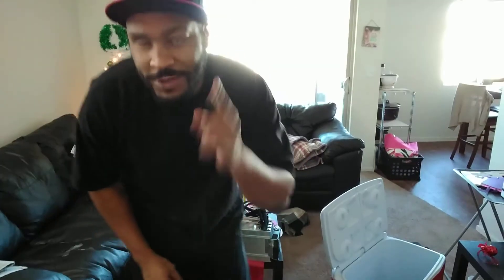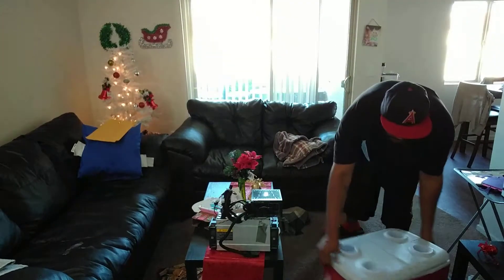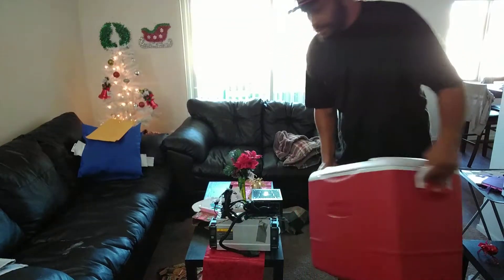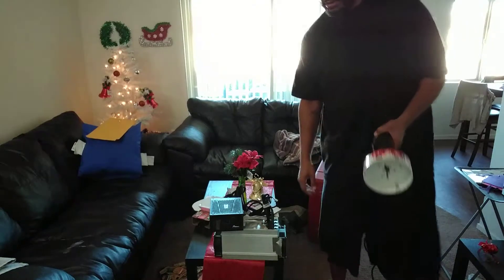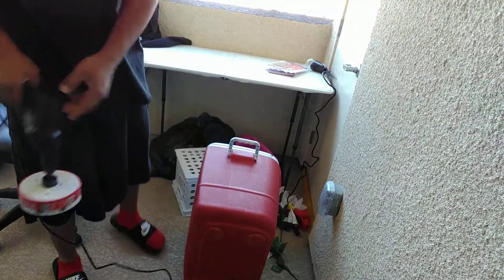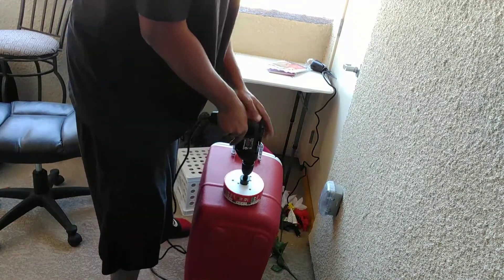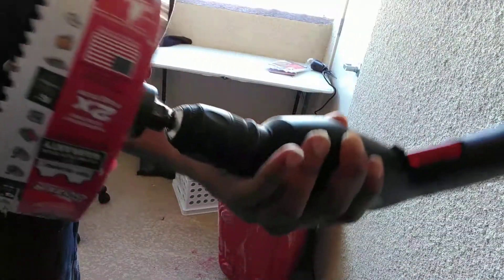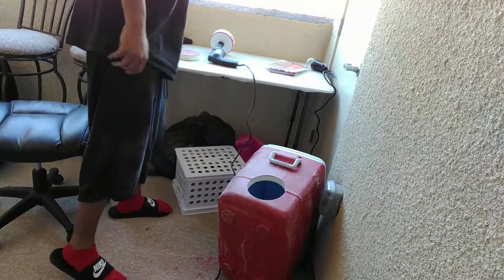How to use a Hole Dozer to build a sound proof box for Antminer L3+ Dec 17th 2017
I use a hole dozer to drill 2- 6" holes in an ice chest and go over the tools used and what you should expect e when soundproofing an antminers. I hope you enjoy this video.